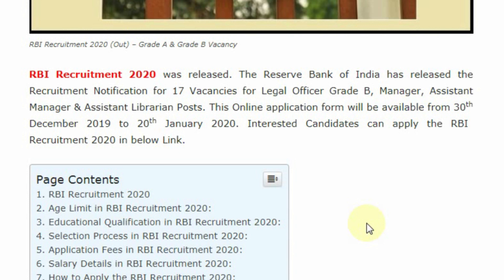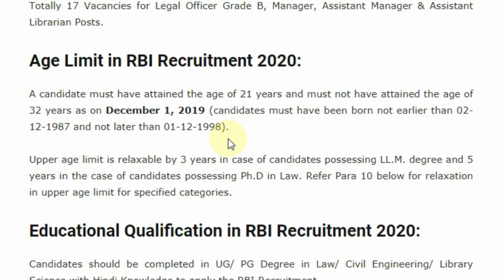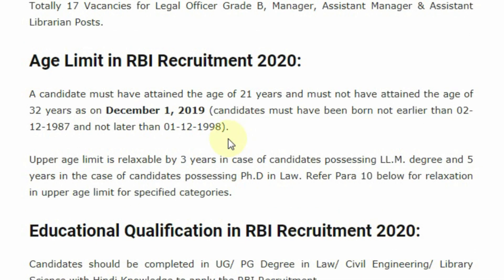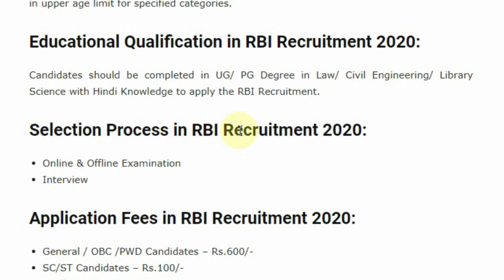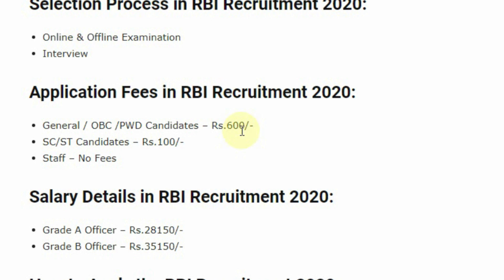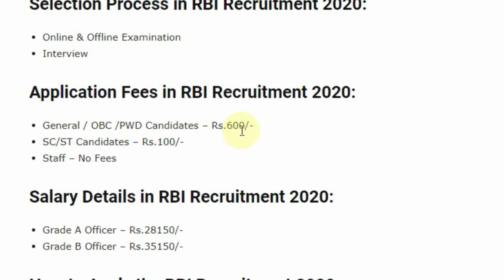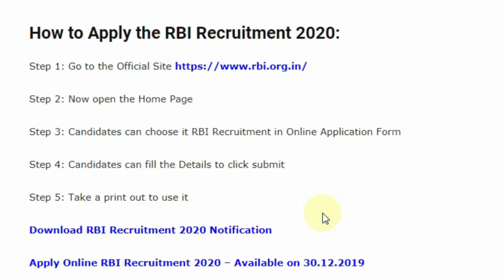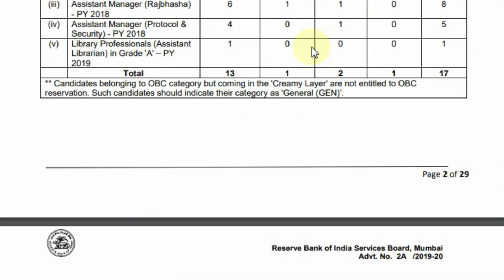RBI Recruitment 2020 Out || Grade A & Grade B Vacancy || Examsdaily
RBI Recruitment 2020 was released. The Reserve Bank of India has released the Recruitment Notification for 17 Vacancies for Legal Officer Grade B, Manager, Assistant Manager & Assistant Librarian Posts. This Online application form will be available from 30th December 2019 to 20th January 2020. Interested Candidates can apply the RBI Recruitment 2020 in below Link.